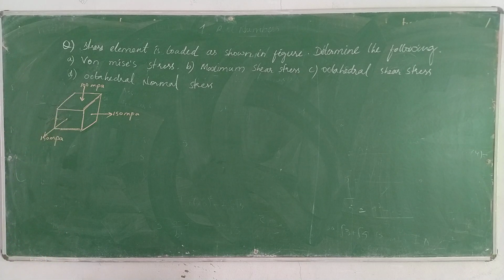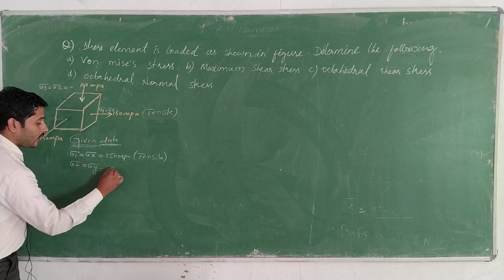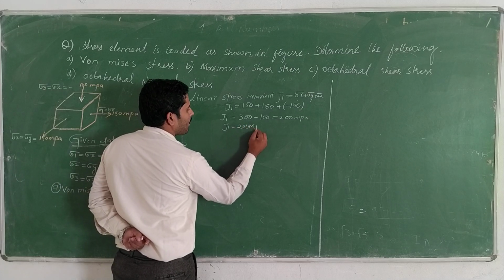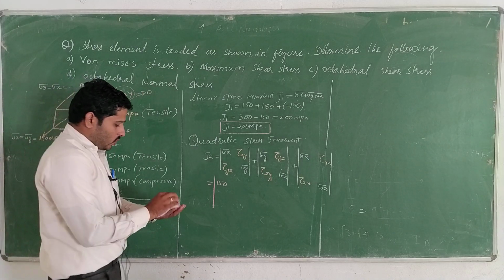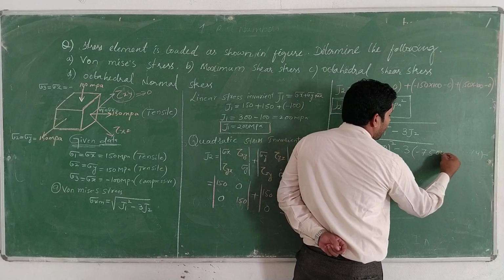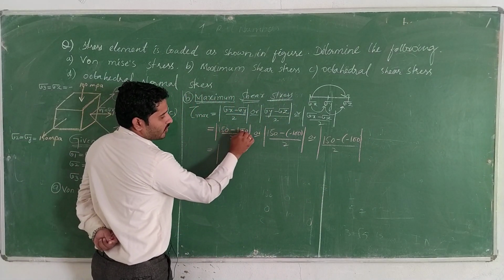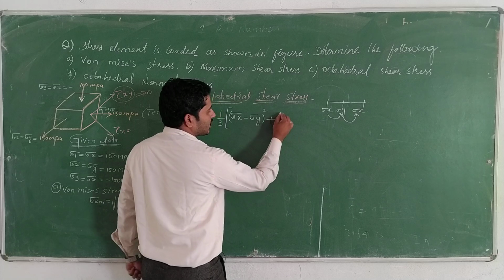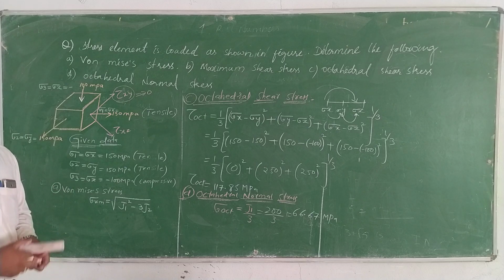LECTURE 6: PROBLEM ON MACHINE DESIGN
PROBLEM 1 ON MACHINE DESIGN: A stress elements is loaded as shown in figure a) von mises stress b)maximum shear stress c)octahedral shear stress d) octahedral normal stress